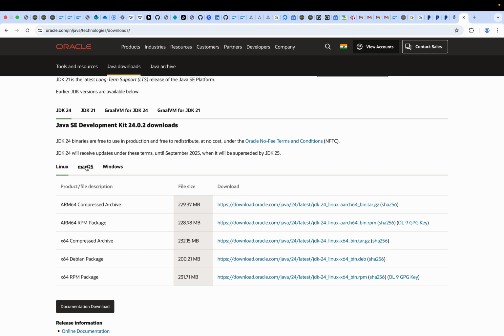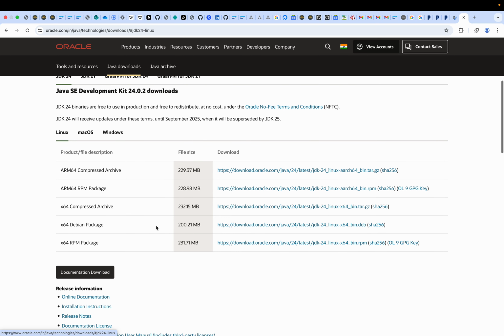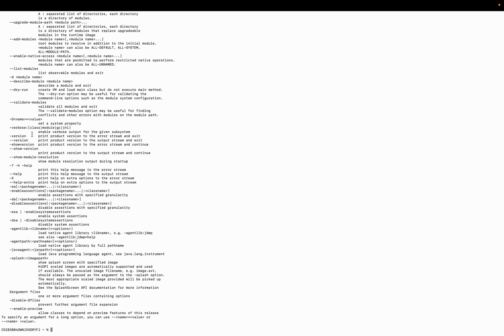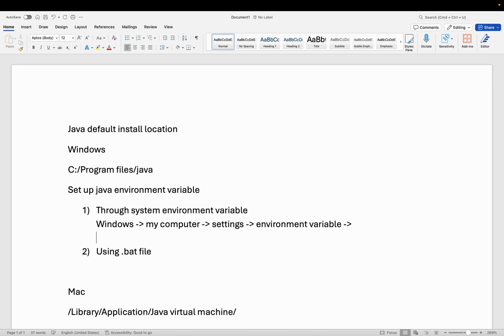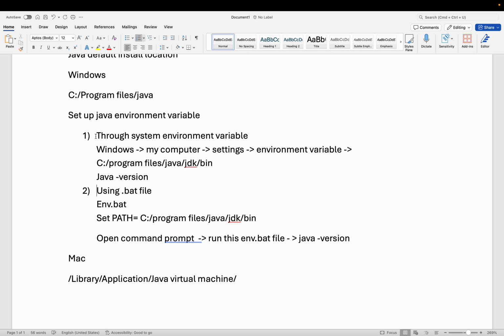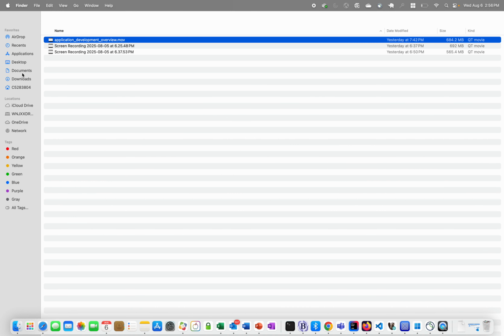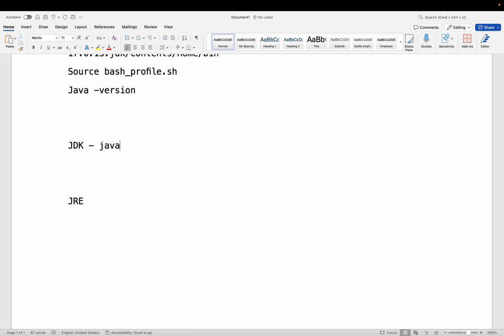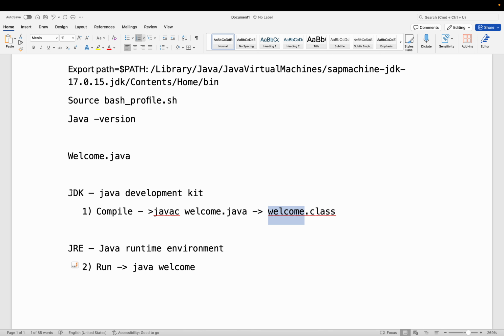Java - Installation and environment setup | Elite Techno Training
Welcome to Elite Techno Training! 🚀
In this video, we take a Basic dive into the **Java  Installation and environment setup**.
Whether you're a beginner or refreshing your basics, this tutorial explains every line of code step by step.

📌 What you’ll learn in this video:
- Understanding the structure of a Java class
- Importance of `public static void main(String[] args)`
- How to compile and run Java programs
- Best practices for Java beginners

👨‍💻 Perfect for: Students, beginners, and anyone who wants to start their Java journey with strong fundamentals.